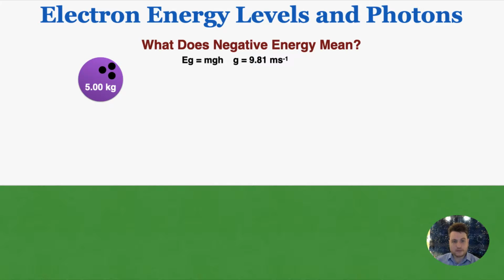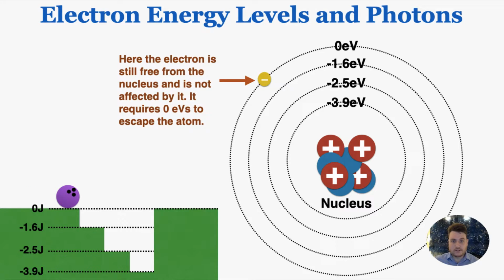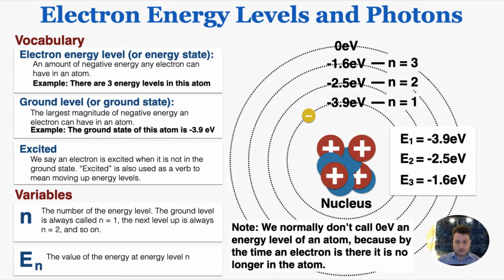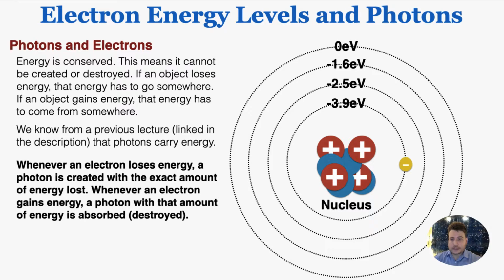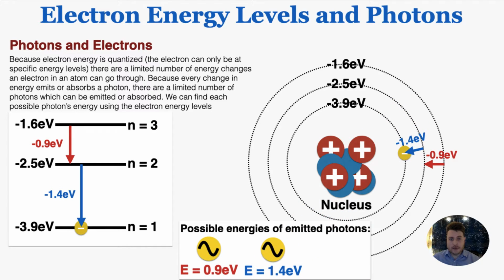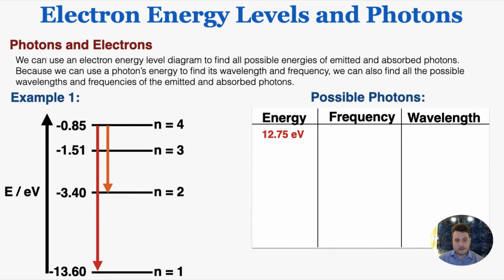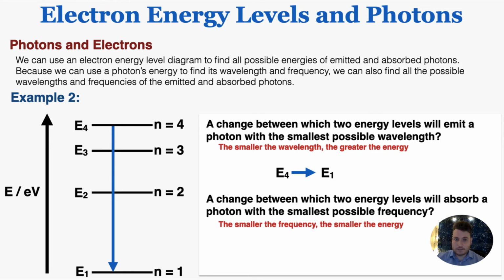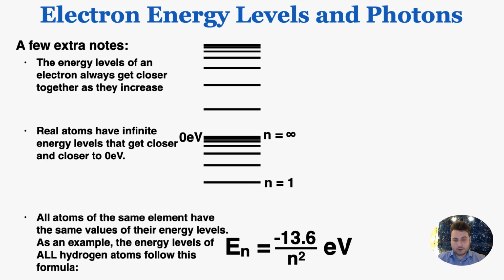Electron Energy Levels and Photons - IB Physics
I explain electron energy levels, what it means for electron energy to be quantized, what must happen for an electron to jump to a different energy level, how to find the possible energies of photons emitted and absorbed by atoms based on their energy levels.

0:00 Negative Energy
2:06 Electrons and Negative Energy
4:23 Vocabulary
5:41 Quantized Energy
6:35 Notation for Energy Levels
7:14 Photons and Electron Energy
9:32 Finding Possible Photon Energy
12:36 Frequency and Wavelength
12:57 Example 1: Frequency and Wavelength
14:55 Example 2: Proportional Reasoning
16:38 Example 3: Absorbing a Photon
17:10 Example 4: Calculating Energy Levels
18:25 Extra Notes